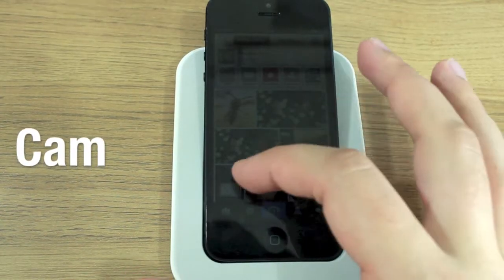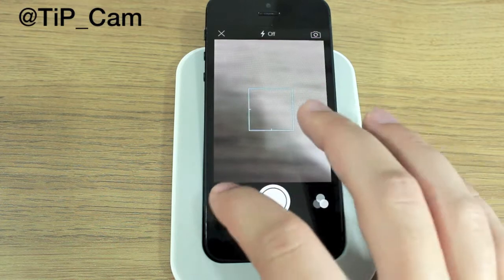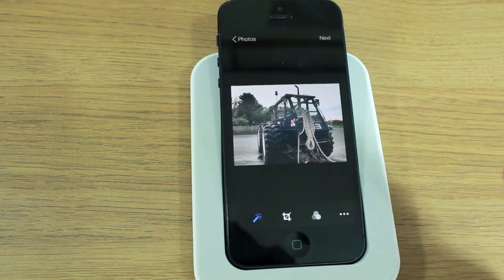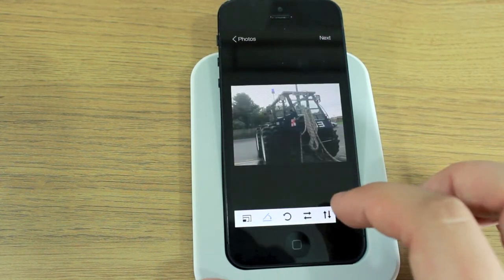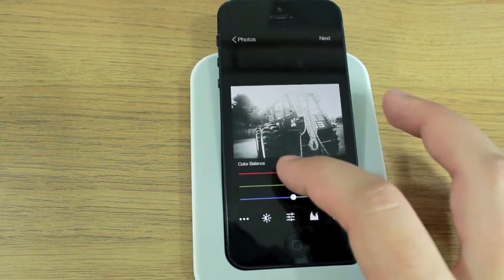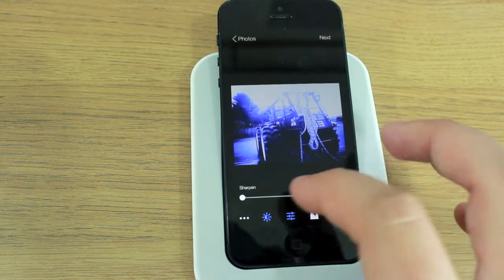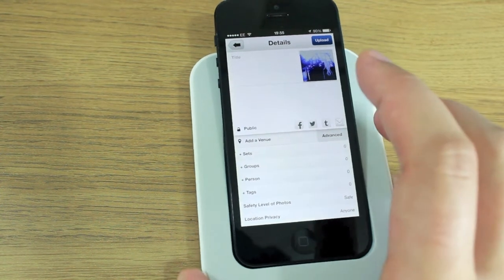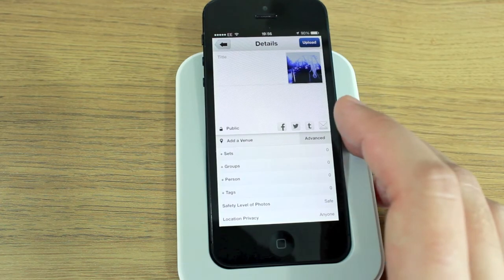Flickr Update - New Filters and Photo Editing tools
Cam takes a look at the new features within Flickr. It's added some great filters and a huge range of professional editing tools for adjusting levels, cropping, rotating and fixing photos.